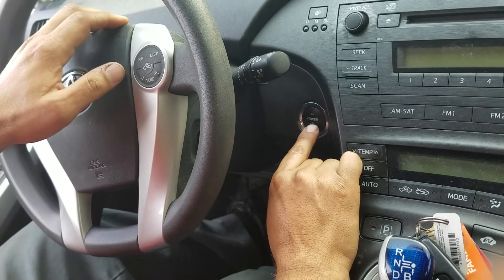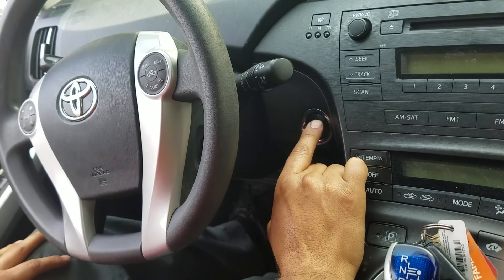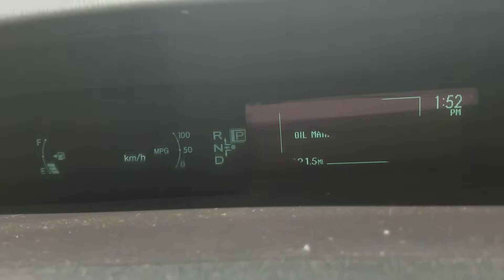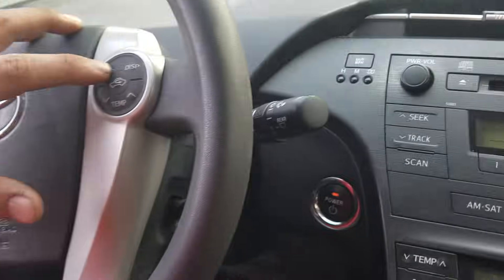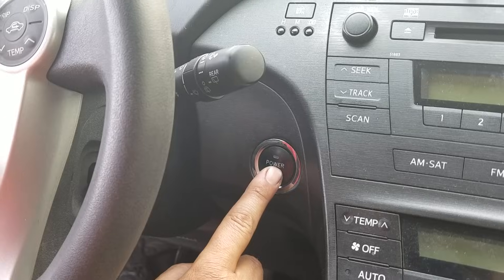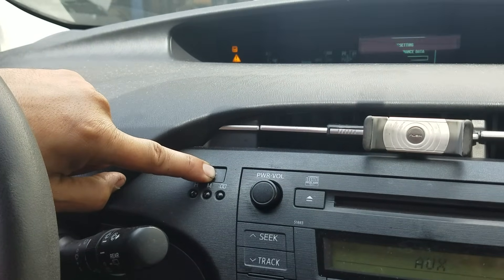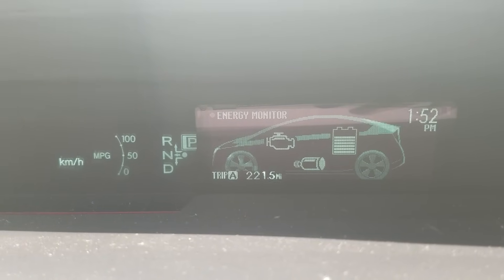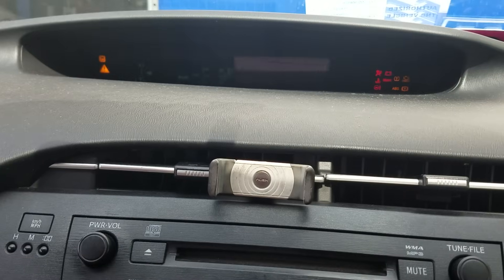reset 2011 Toyota Prius Oil Maintenance Required Light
This video will show you how to reset your 2010, 2011, 2012, 2013, 2014, 2015 Toyota Prius oil maintenance required light after an oil change Maintain REQD oil service light service reset light.                                              1-make sure the odometer is Reading as ODOMETER.                                                            2-Turn the car off.                                                 3-press and hold the ODOMETER button and push the power button to put the car in Ready mode, While still holding the ODOMETER button.                                            4-The odometer will display dashes_________ and will count down and then display the normal odometer reading.                                 5. Release the ODOMETER button.                   6. And that's it all done the Maintain Required light is now reset for another 2500 miles or 5000 miles based on the oil used